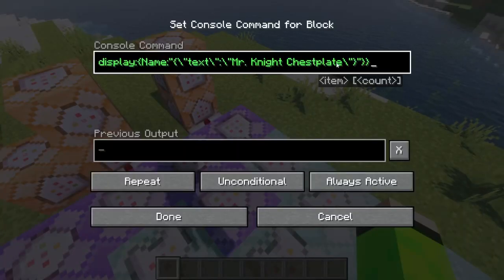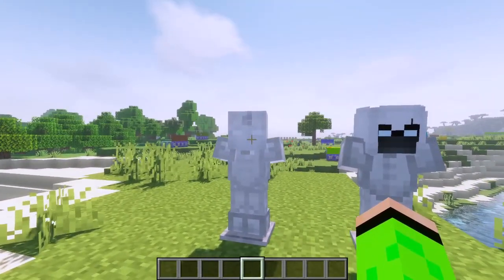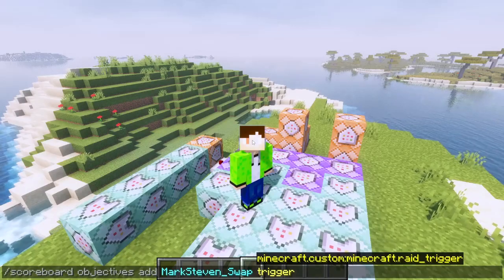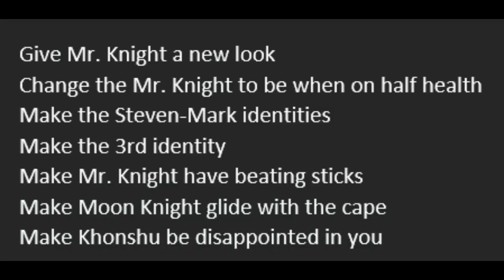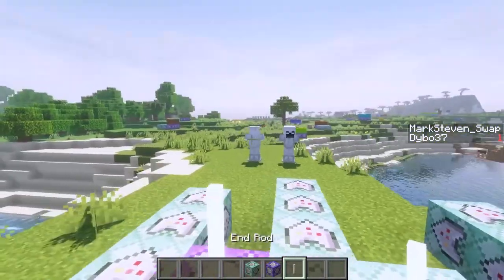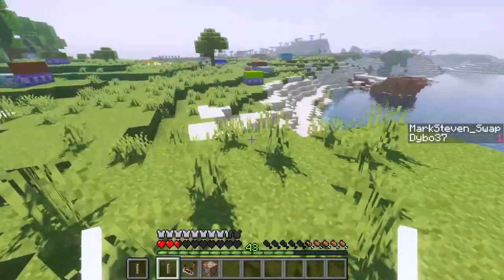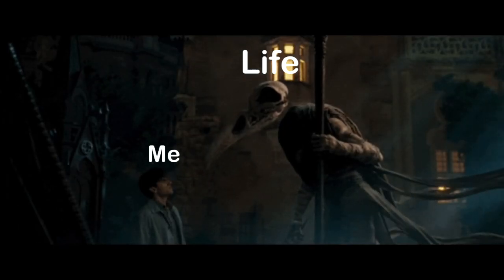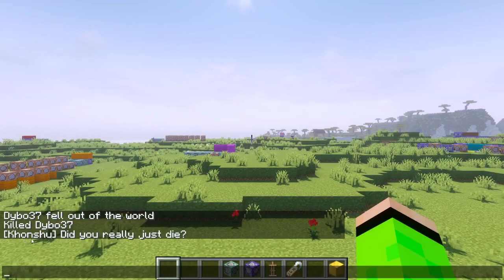I FIXED My MOON KNIGHT Creation in Minecraft!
In this video, I fix my latest creation: Moon Knight.
I normally don't go back to previous creation and fix them in videos, but Moon Knight is just so cool I couldn't leave it as it was.